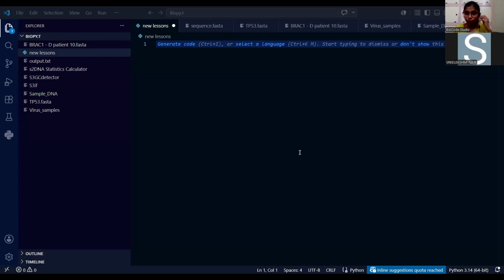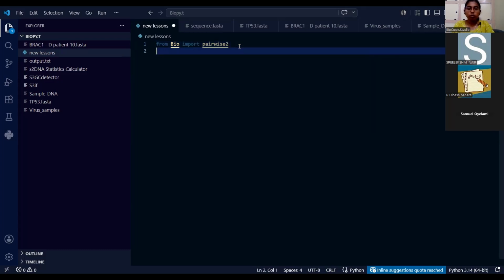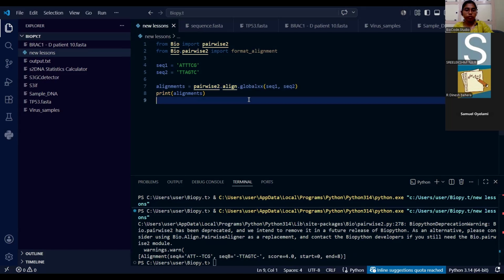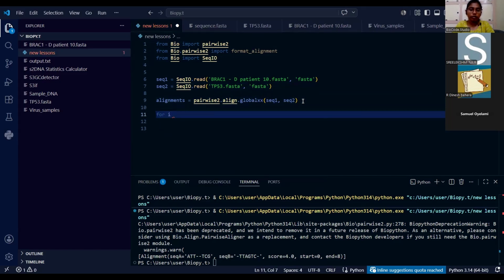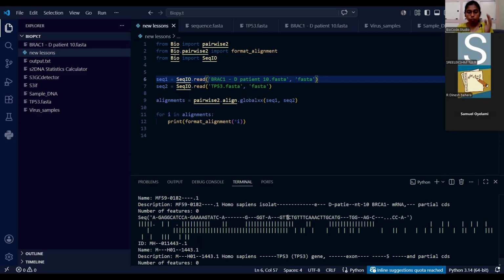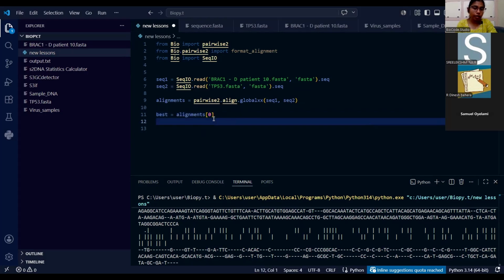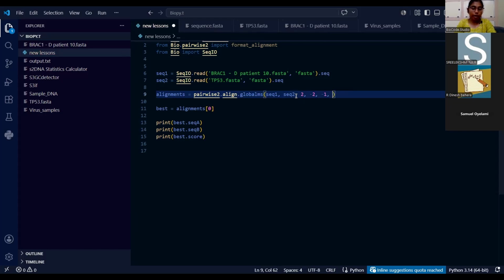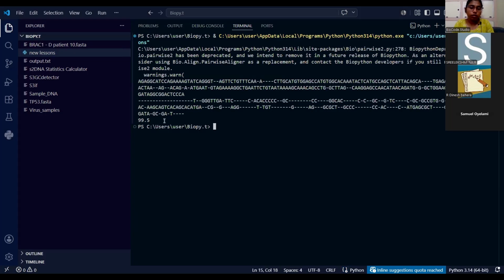BioPython Pairwise Alignment Explained | globalxx vs globalms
Learn how to perform DNA sequence alignment using BioPython in Python. In this beginner-friendly bioinformatics tutorial, we cover pairwise sequence alignment, FASTA file handling, global alignment, scoring systems, globalxx, globalms, alignment scores, gap penalties, mismatches, and real biological sequence analysis using BRCA1 and TP53 gene examples.

This video explains:

What is sequence alignment
Difference between globalxx and globalms
How alignment scoring works
Why multiple alignments occur
Understanding alignment score
How to read alignment output
Pairwise alignment using BioPython
FASTA sequence analysis
DNA sequence comparison in Python

Perfect for:

Biotechnology students
Bioinformatics beginners
Life science researchers
Python learners
Computational biology students